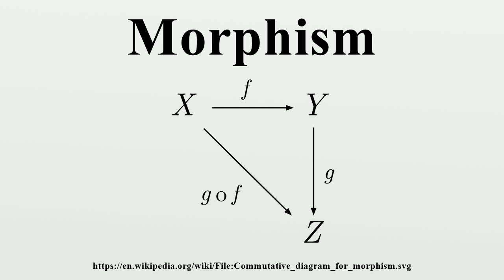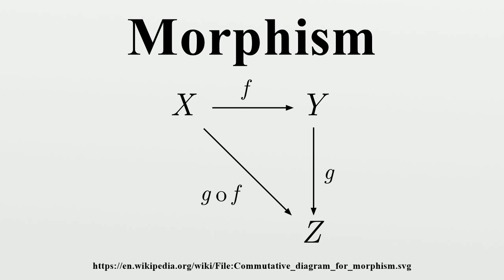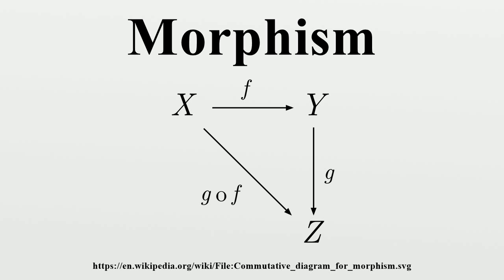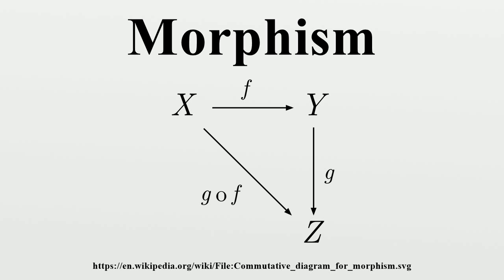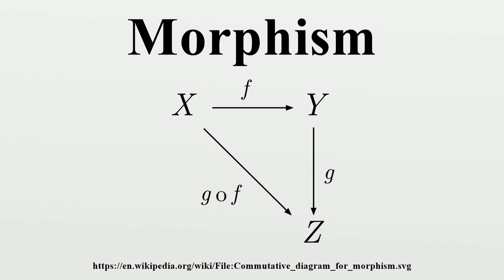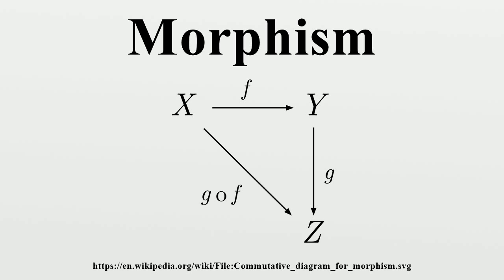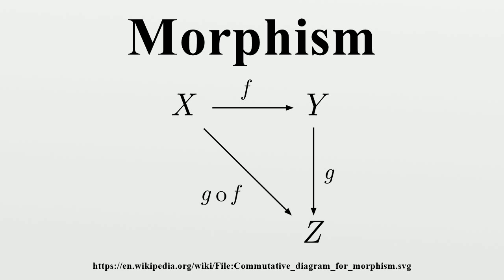Morphism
In many fields of mathematics, morphism refers to a structure-preserving map from one mathematical structure to another.The notion of morphism recurs in much of contemporary mathematics.

Image-Copyright-Info
Image is in public domain
Author-Info:   User:Cepheus
Image-Copyright-Info